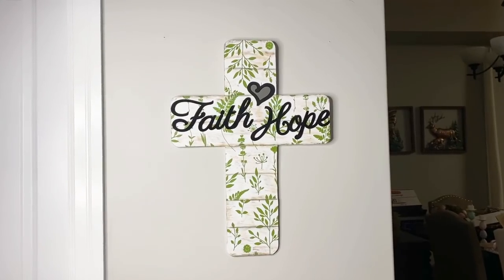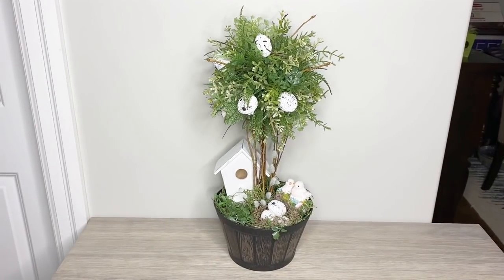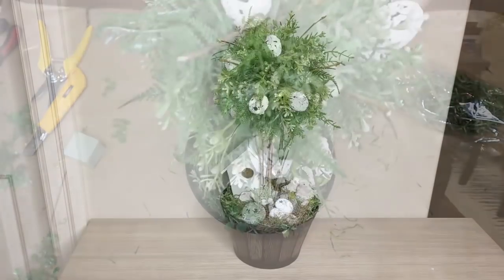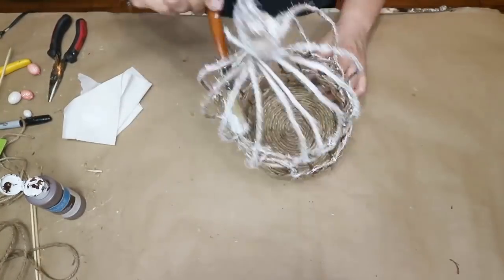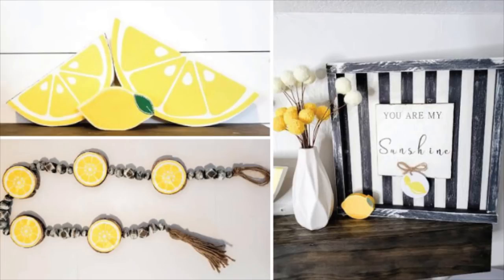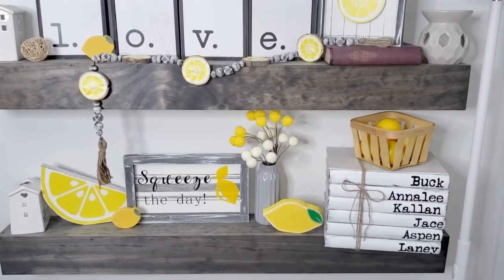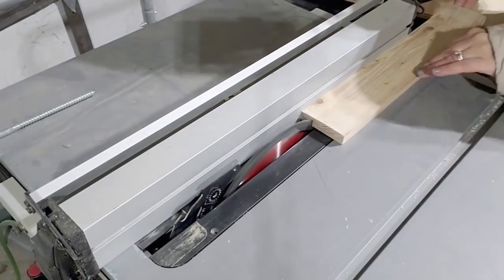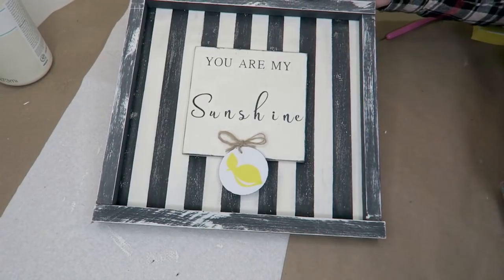High End Spring DIY Crafts | Creative Champion Around 4 | Spring Dollar Tree DIYs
Round 4 - March 26th
The Next Season of The Creative Champion
May 2021 - I am looking for YouTube Crafting Creators with the Subs amount of 35,000-65,000.

ADDRESS:
Heidi Sonboul